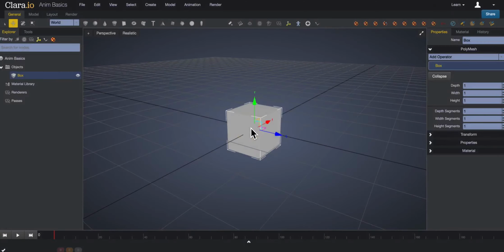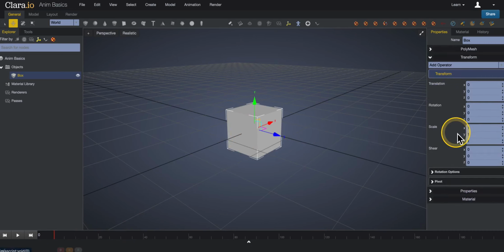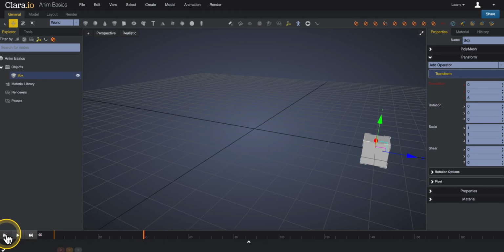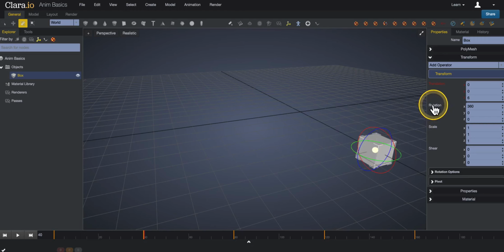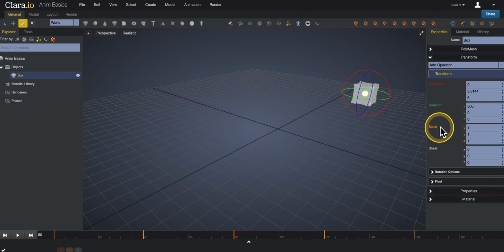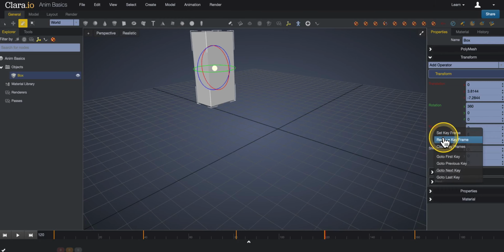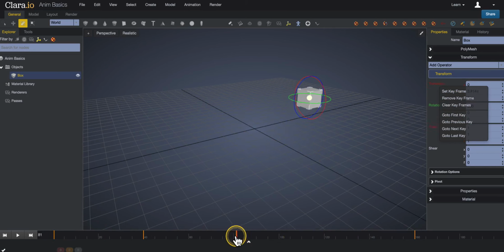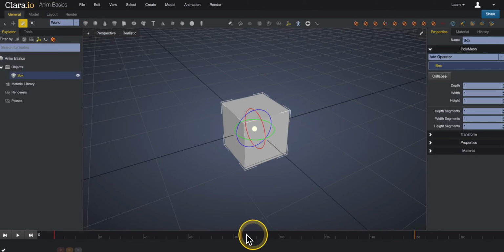13 Clara.io-Animation Basics